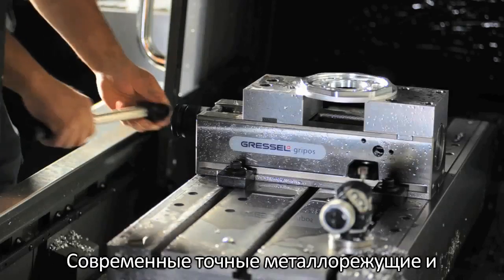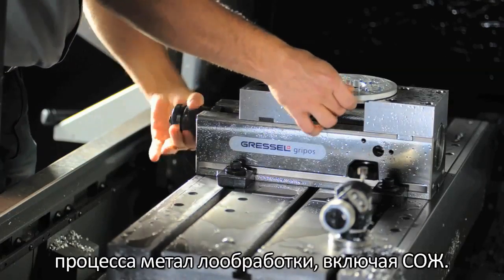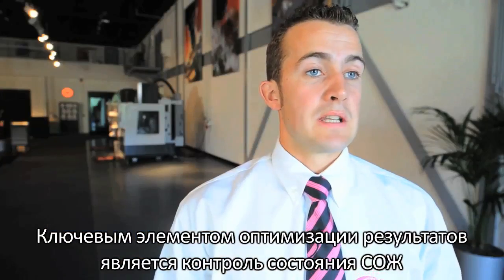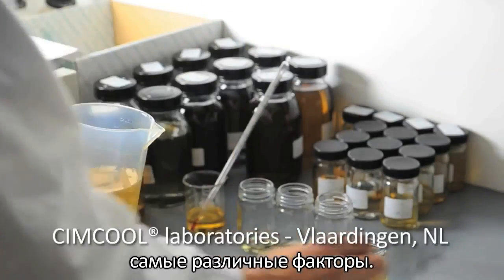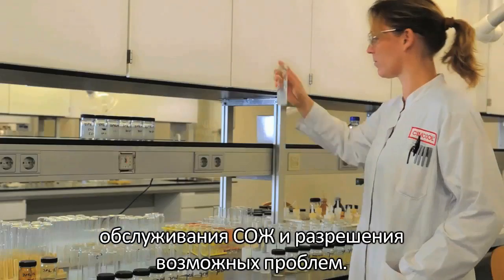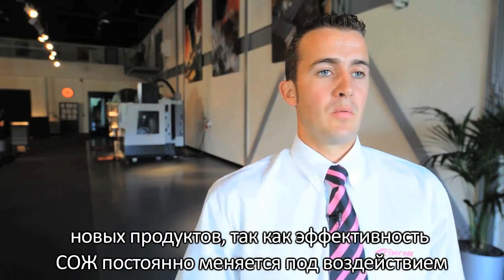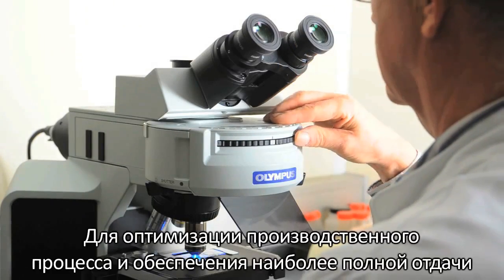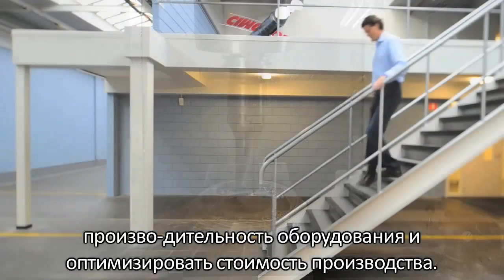Важность смазочно-охлаждающих жидкостей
Стабильный и рентабельный производственный процесс представляет собой сумму всех его компонентов: станок, инструмент, качество обрабатываемой детали, программное обеспечение, оператор И жидкость для металлообработки.

Команда
Каждый технологический процесс является «командой» из уникальных составляющих, которые позволяют получить максимальные результаты. Каждый участник нашей «команды» способен как минимизировать, так и оптимизировать работу всех других участников. Жидкости для металлообработки зачастую не рассматриваются в качестве полноправного члена «команды» техпроцесса. Однако мы наблюдали на практике, что жидкости для металлообработки могут оказывать такое же воздействие на технологический процесс, как и станок, инструмент, обрабатываемая деталь, программное обеспечение или оператор.